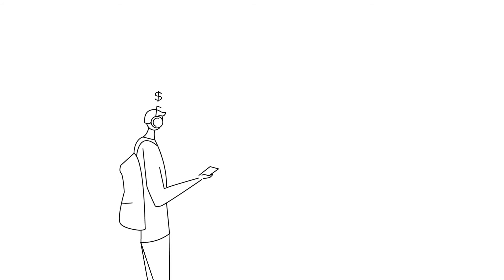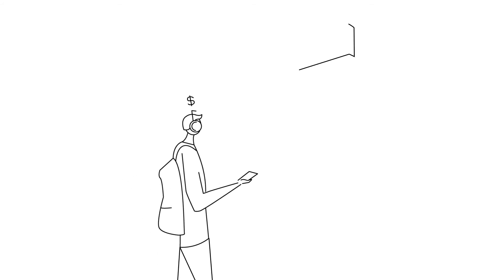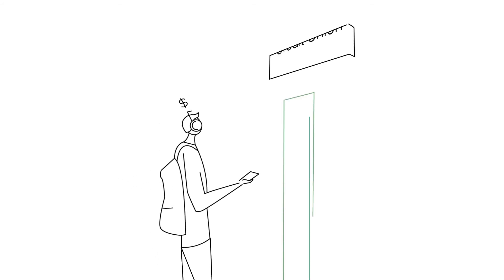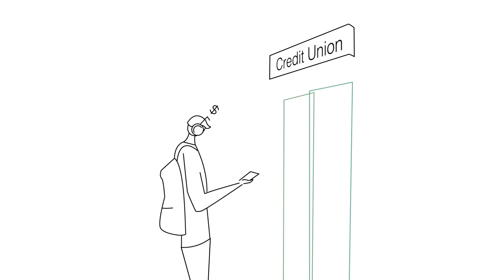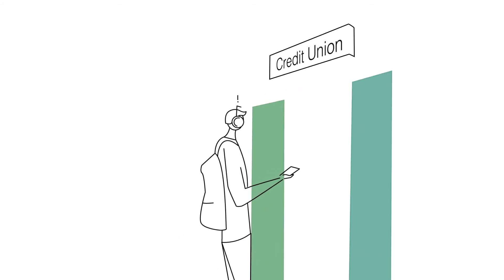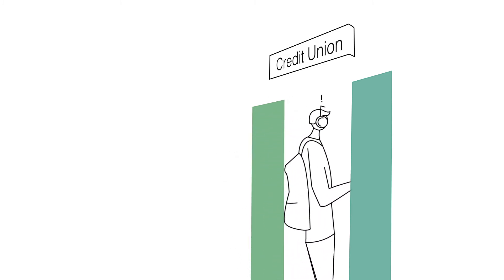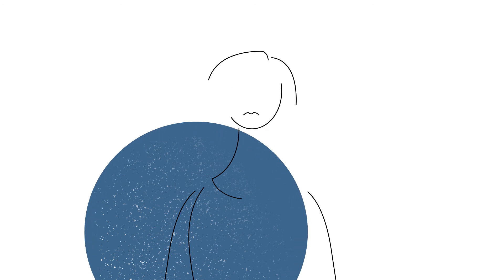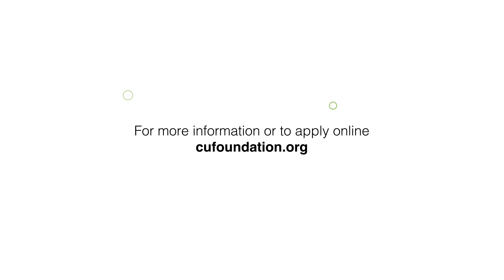Credit Unions of BC Bursary Program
Over the past 15 years, credit unions have given over $2 million dollars to fund the bursary program. And more and more students have been able to attend school and achieve their goals because of it. Apply today!